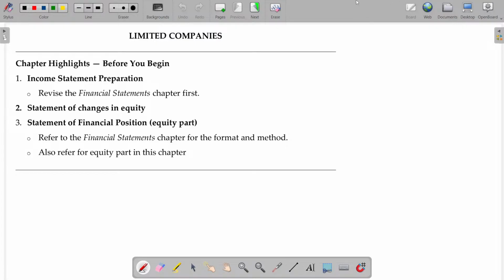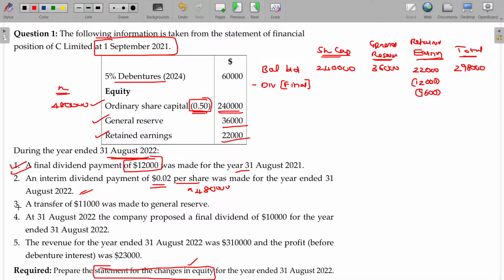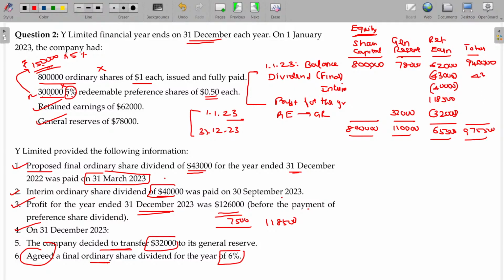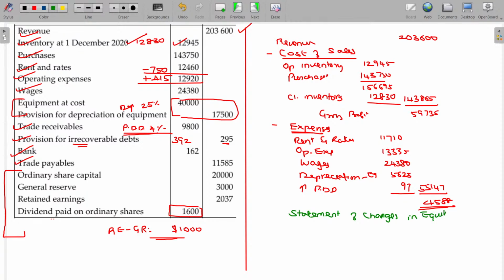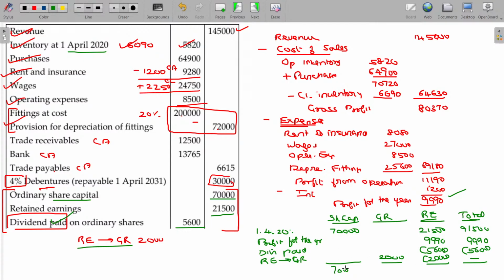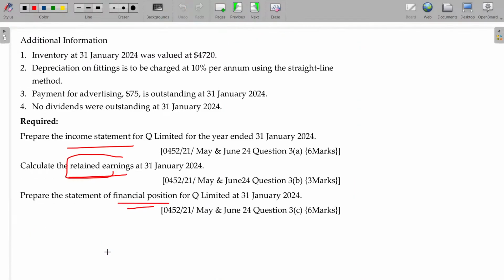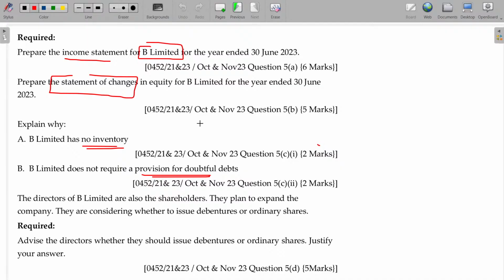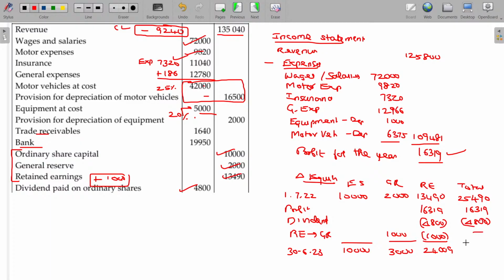IGCSE O 21 Limited Companies